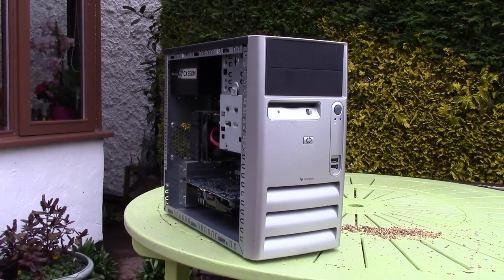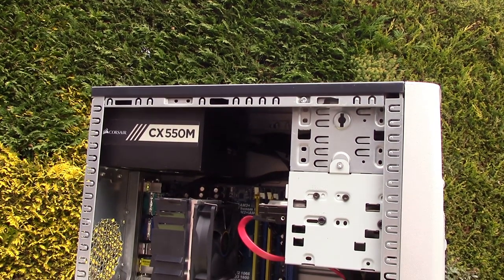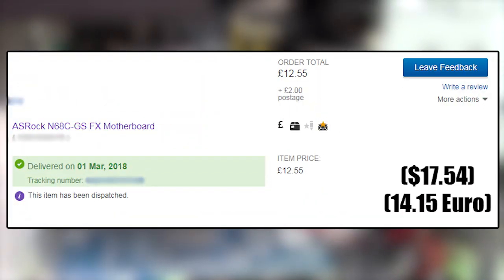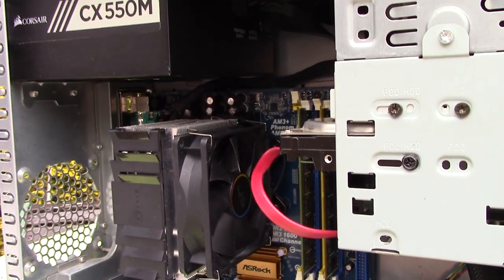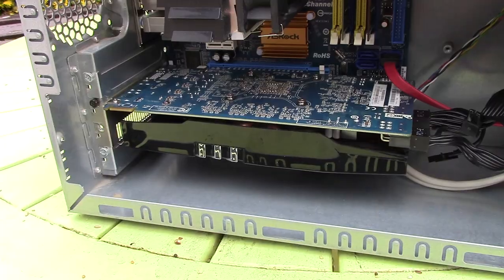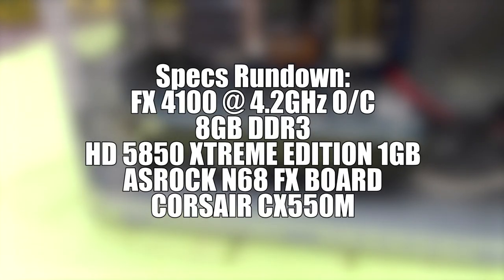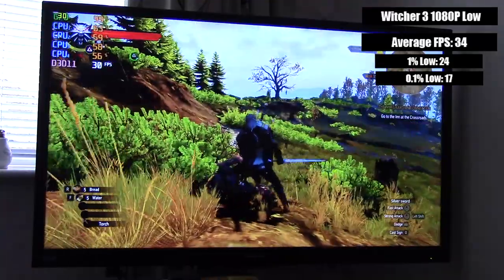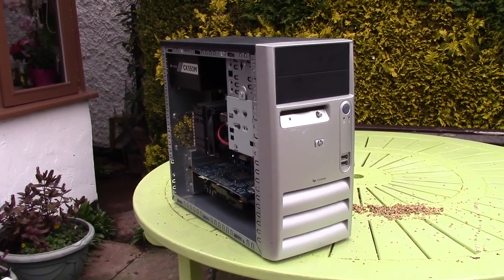The Budget Sleeper PC Build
This is the HP sleeper. A once dreary office system turned budget gaming setup, this cheap system is made up of used parts totaling £60, or $80 in upgrades. So what can it do? Well, let's find out!

System Specs:
AMD FX 4100 @ 4.2GHz
8GB DDR3 Memory
AMD Radeon HD 5850 1GB Graphics Card
Windows 10